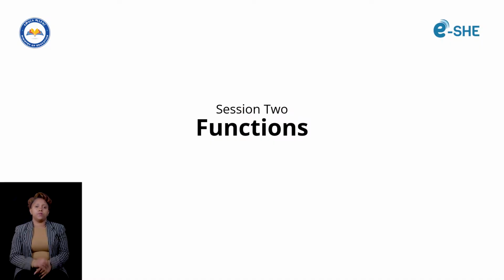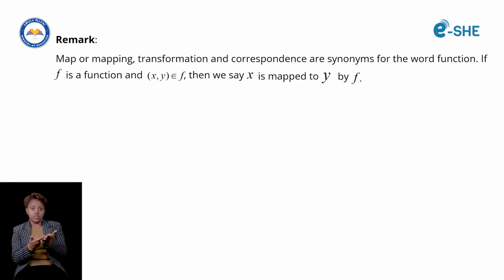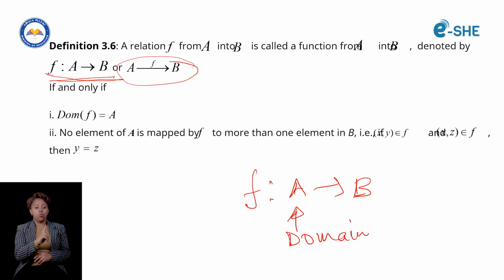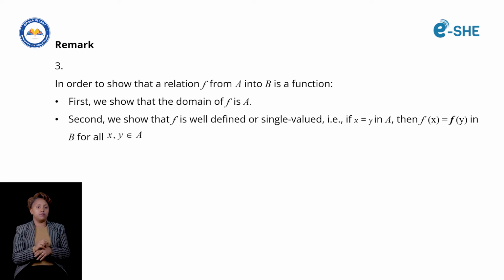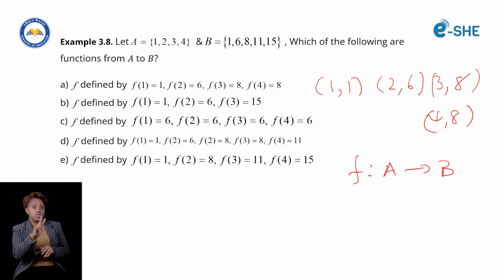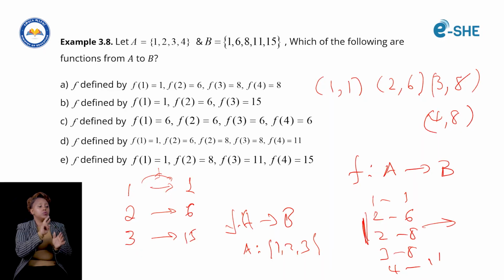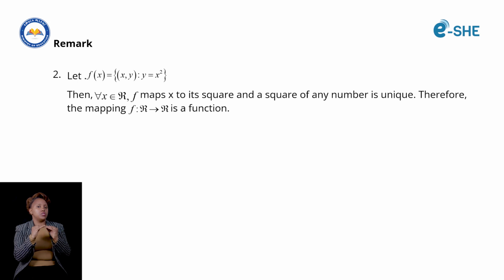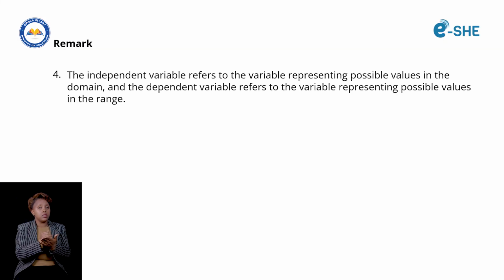M Ch03 S02 CC